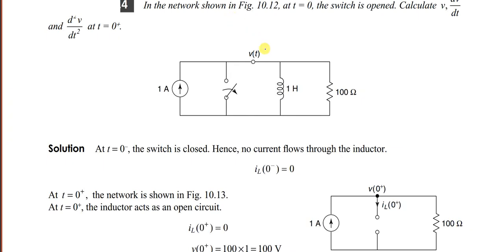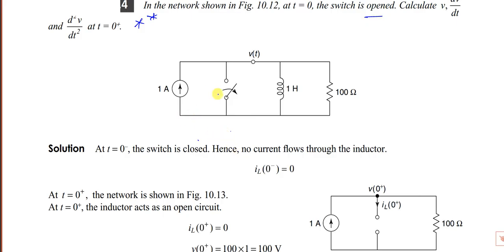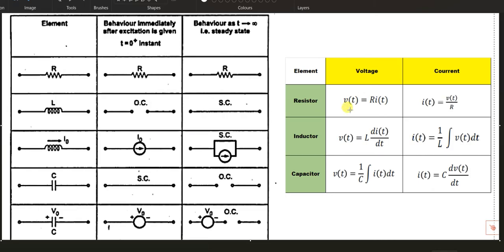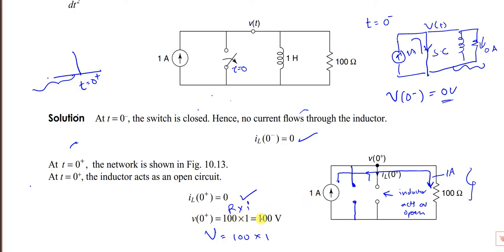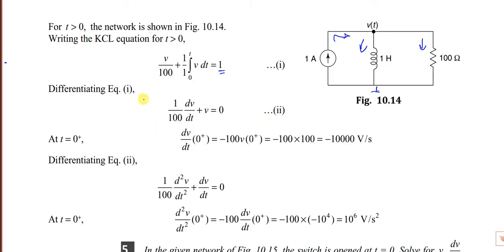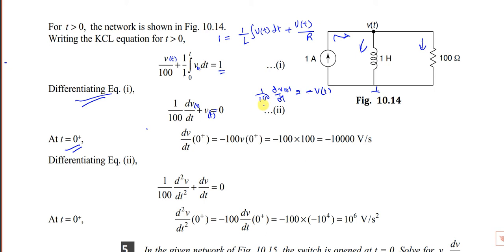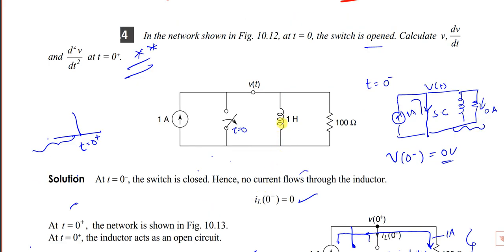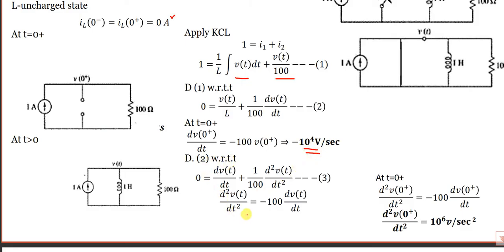# Find v, dv/dt and d²v/dt² at t=0+. Parallel R L circuit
BEC304 Initial conditions problem for parallel circuits. Parallel T L circuit